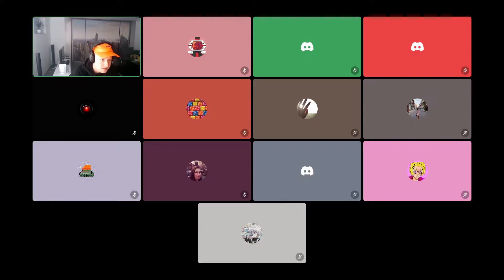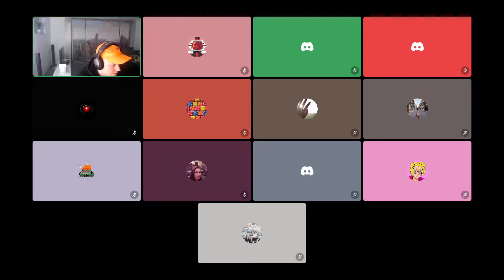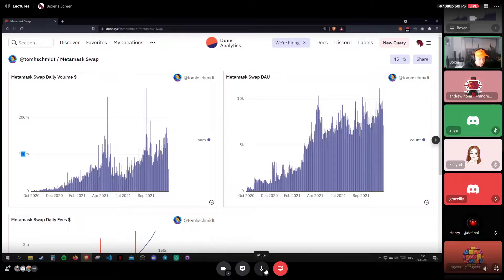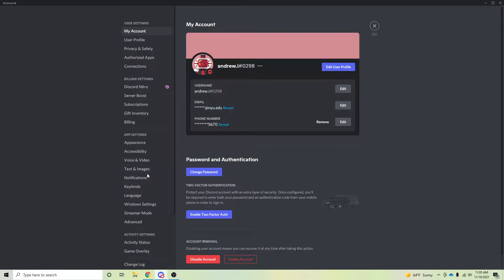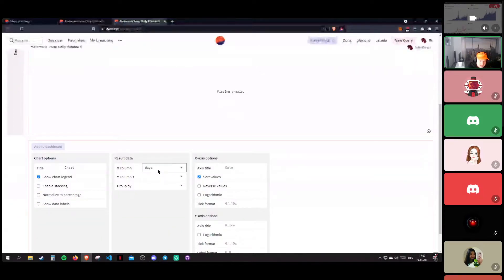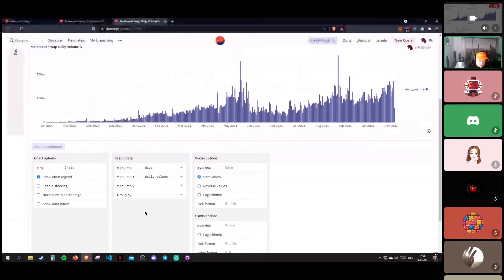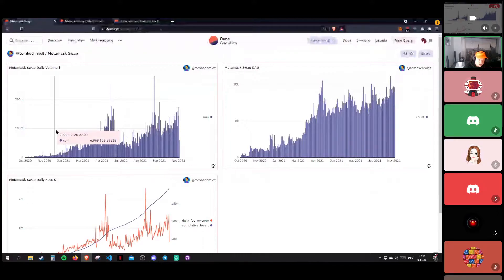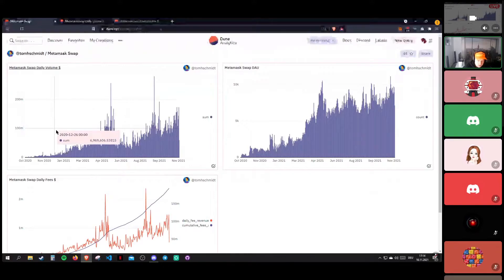OurNetwork Learn Episode 14: Deep Dive on Dune Visualizations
Boxer takes us through everything you need to know for a good visualization on Dune, from using different charts to formatting the data.